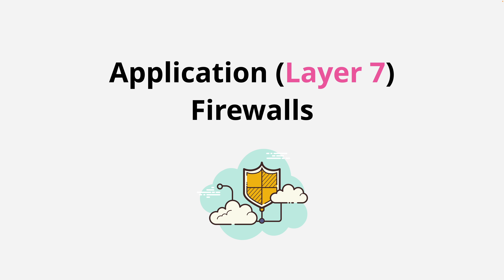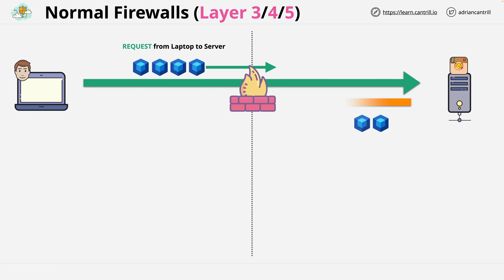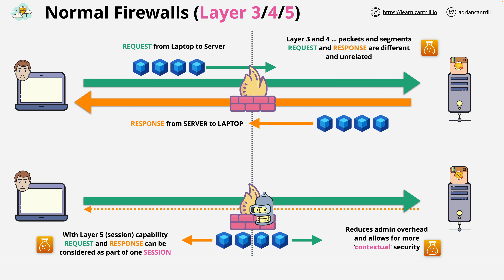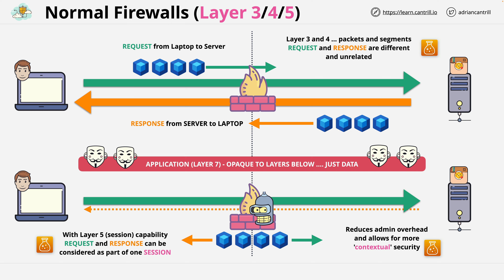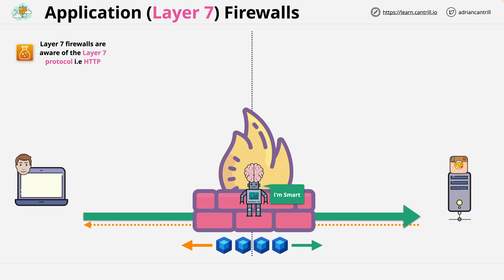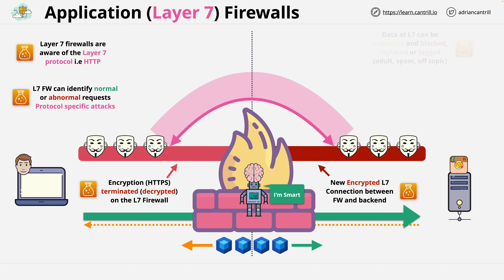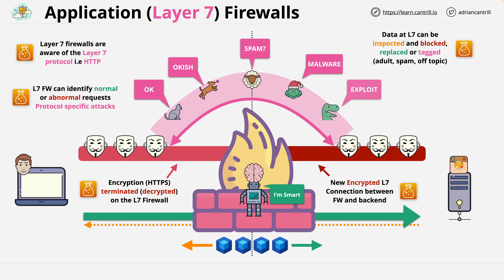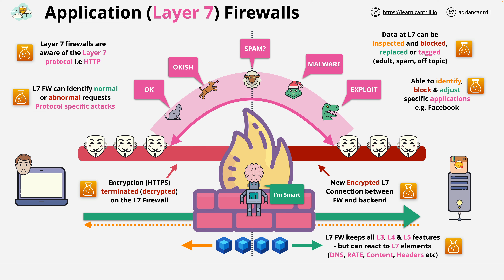Application (Layer 7) Firewalls - What they are and how they work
Application Layer, known as Layer 7 or L7 firewalls are capable of inspecting, filtering and even adjusting data up to Layer 7 of the OSI model. They have visibility of the data inside a L7 connection. For HTTP this means content, headers, DNS names .. for SMTP this would mean visibility of email metadata and for plaintext emails the contents.

Understanding how L7 firewalls work and how they differ from more traditional L3, 4 and 5 devices is an essential fundamental skills for anyone in the networking, security or general technical space. In future videos i will be stepping through how AWS implement L7 firewalls into their product set.